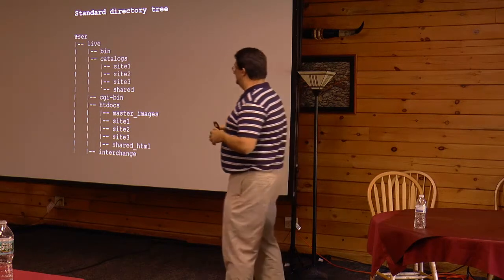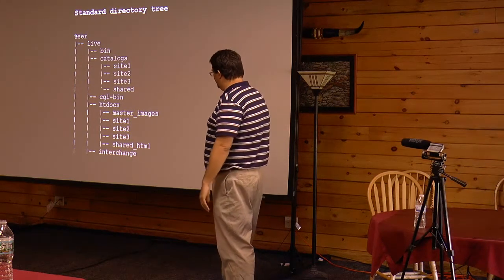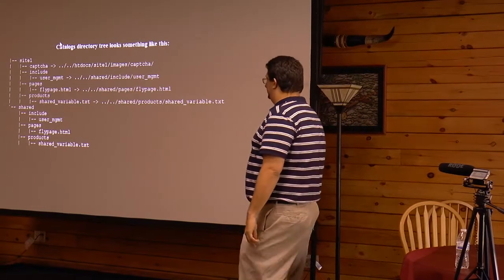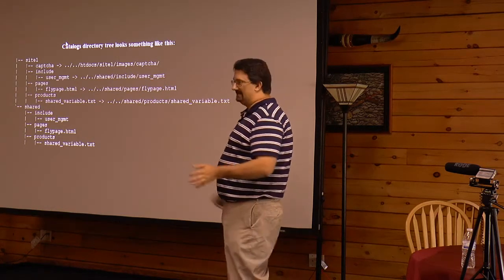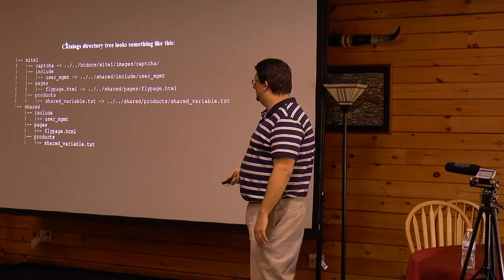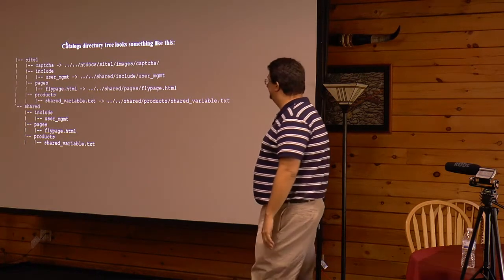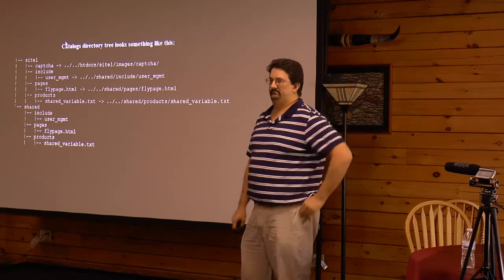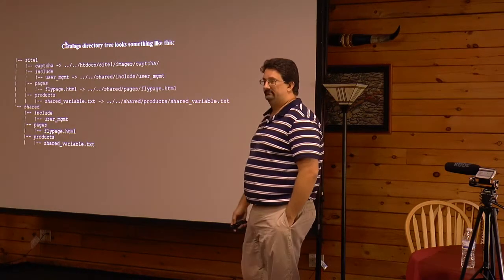Richard Templet - Multi-Store Setup in Interchange 5 (Perl Ecommerce)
Over the years, I've had several clients ask if it was possible to have one
code base actually run multiple store fronts. They wanted the overall
functionality to be the same in between sites but to allow for different
look & feel, a different subset of products and hosted on a different
domain.

We have used different methods to accomplish this task. I
will talk about these methods and their pros and cons.